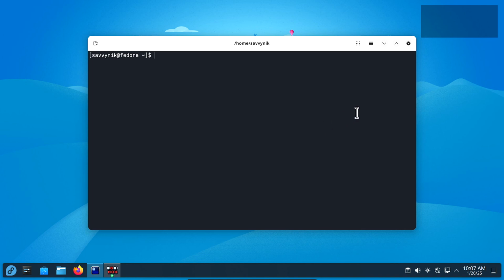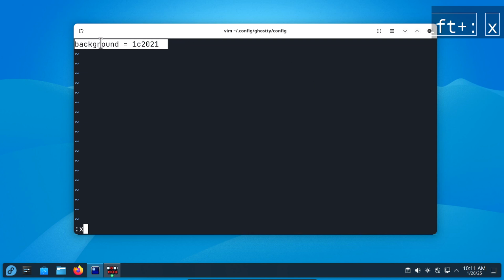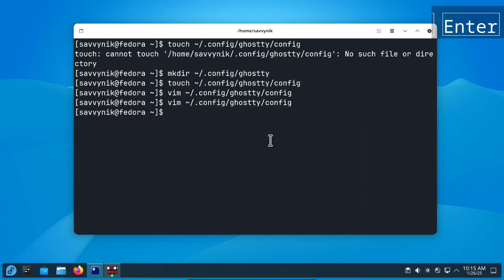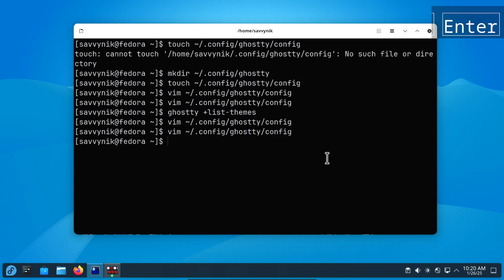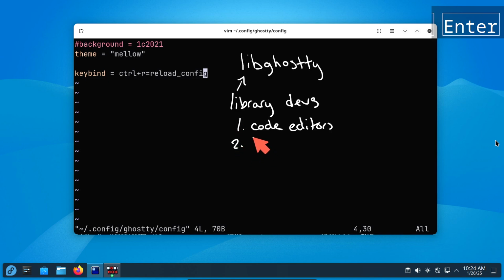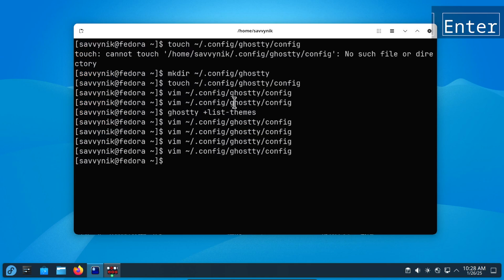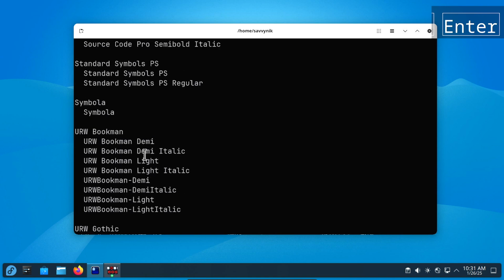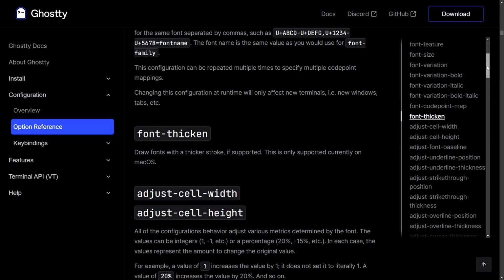Ghostty - Configure and Customize the Terminal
A new Linux and Mac OS terminal emulator just dropped and we're going to be learning how to customize and go through the configuration (config) files. We'll change up the theming and much more. Let's explore Ghostty.